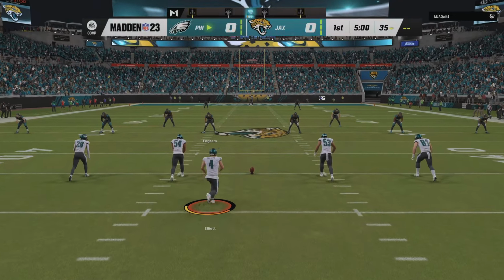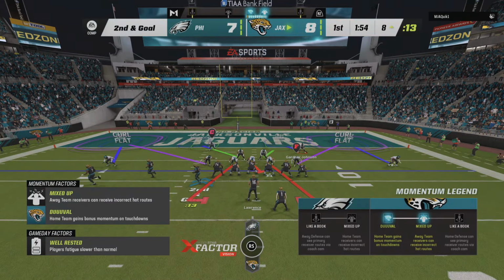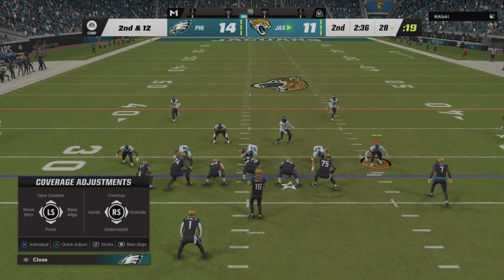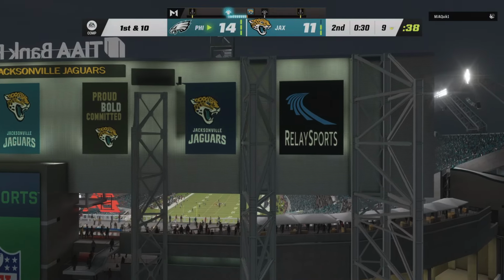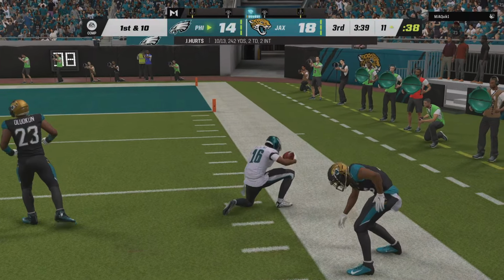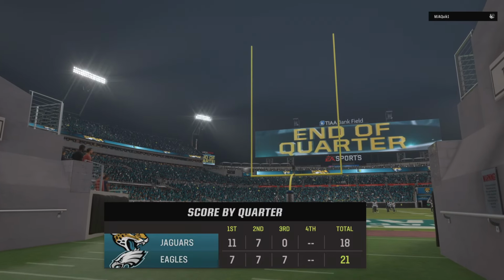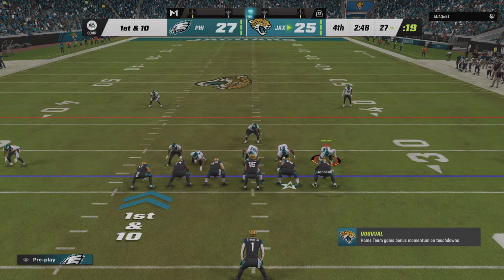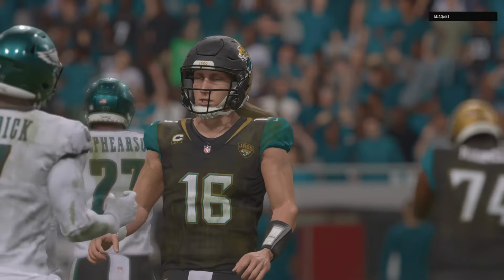Little Tipsylostnoexcuse shhwon